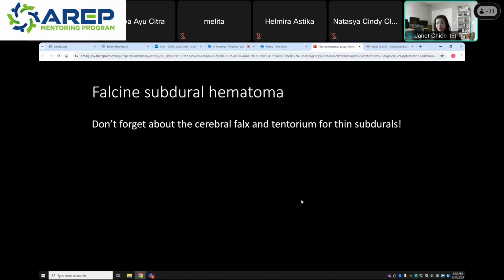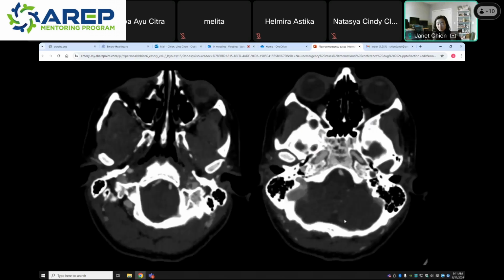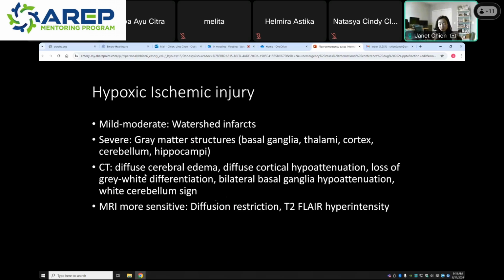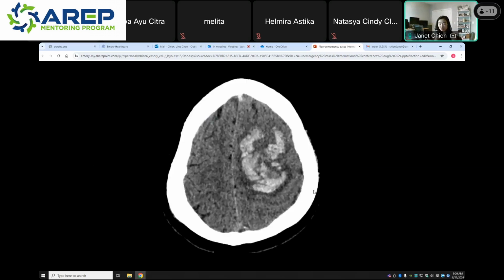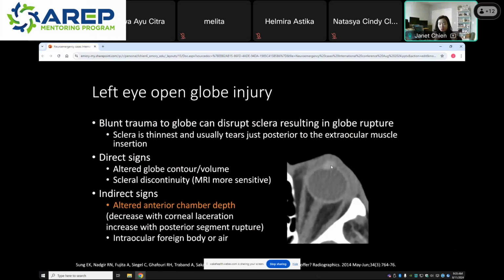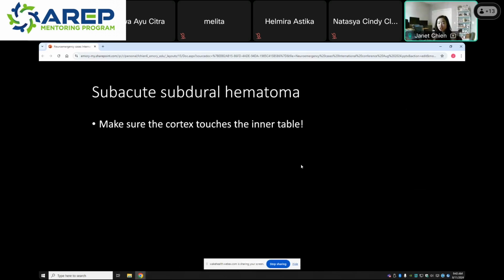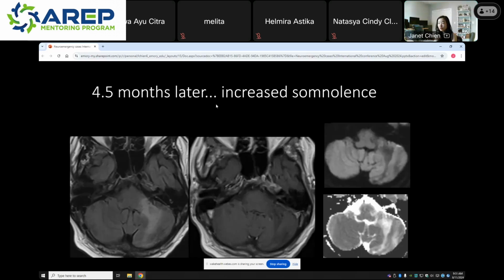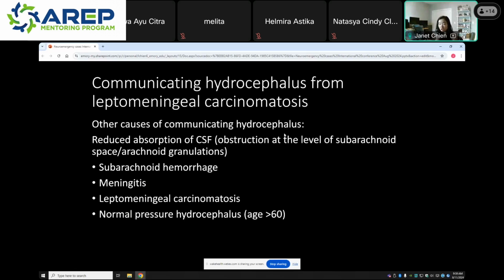Emergency Neuroradiology with Janet Chien, MD form Emory University SOM on August 11th 2024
Janet Chien, MD is an assistant professor in Neuroradiology and Emergency and Trauma Radiology at Department of Radiology and Imaging Sciences at Emory University School of Medicine, Atlanta, GA, USA